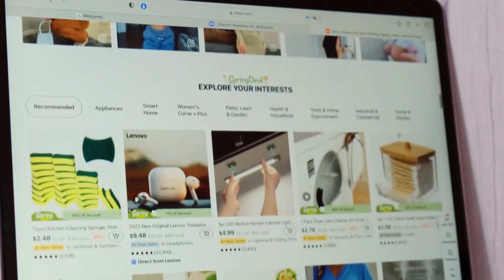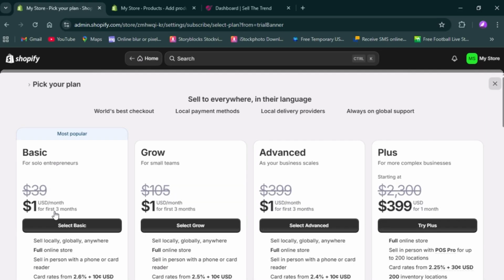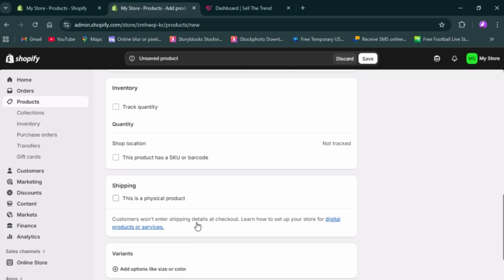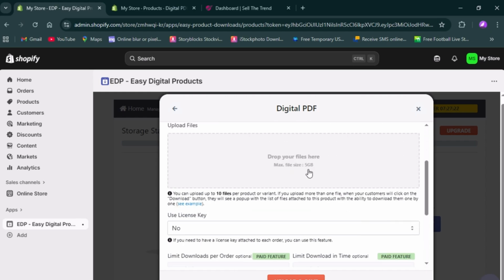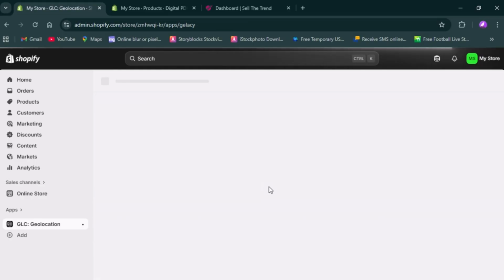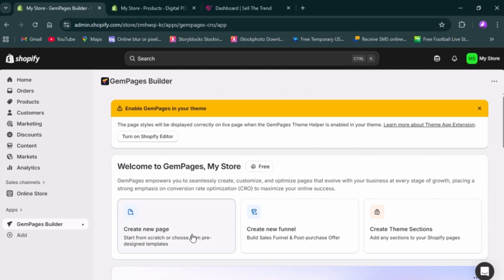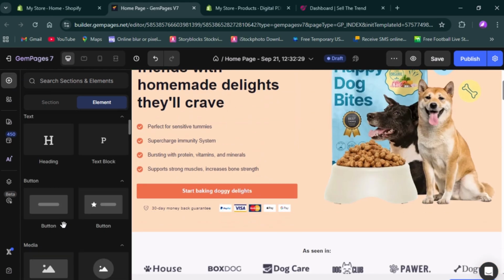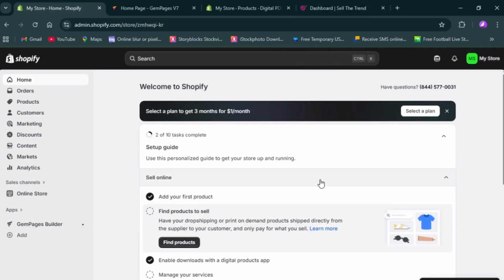How To Dropship Digital Products On Shopify In 2026 (Step By Step) ✅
Learn how to dropship digital products on Shopify in 2026 with this step-by-step guide. In this video, we cover how to find trending digital products, set up your Shopify store, automate delivery, and maximize sales. Whether you’re new to dropshipping or looking to expand your store with digital products, this guide will help you get started and scale effectively.